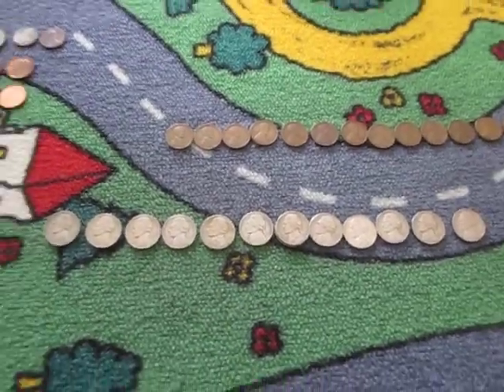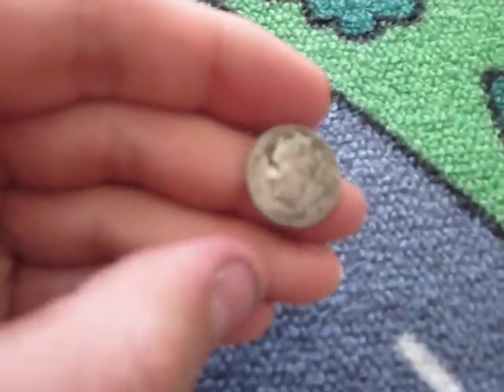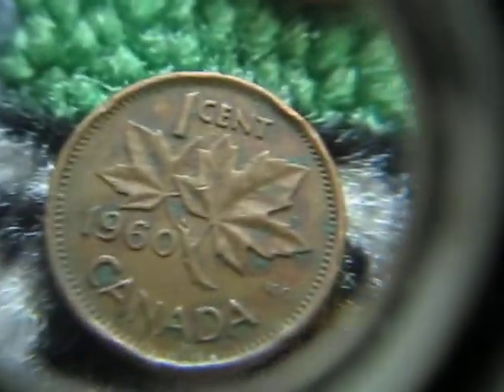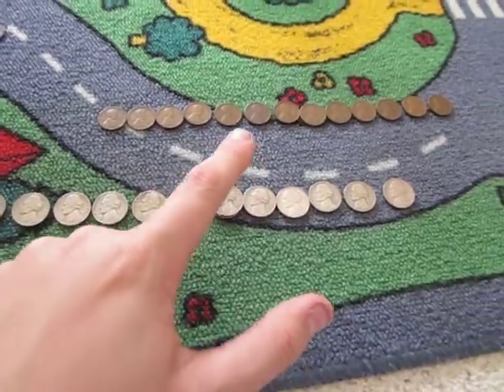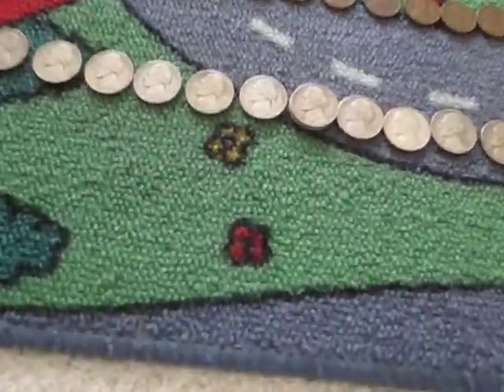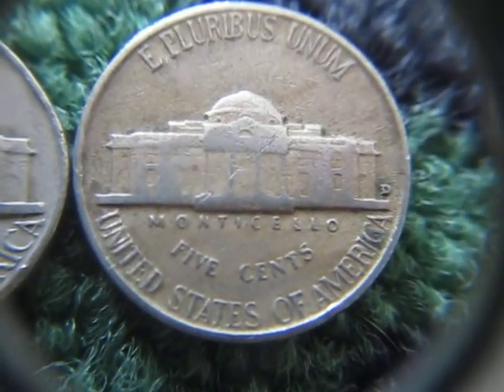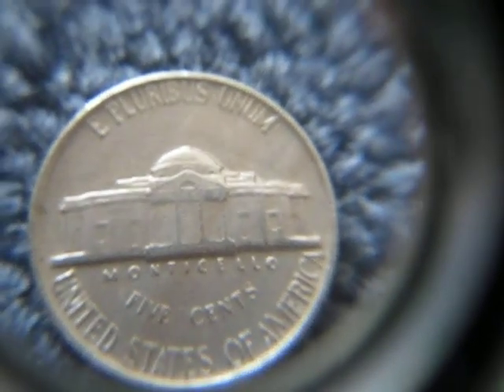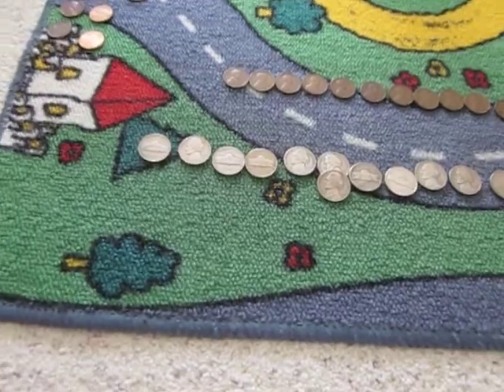2 silver nickels CRHing & hard to find jefferson!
Some more wheats, not as many as the 27 I scored though.
I think I'm at like 37/40 silver nickels for this year.